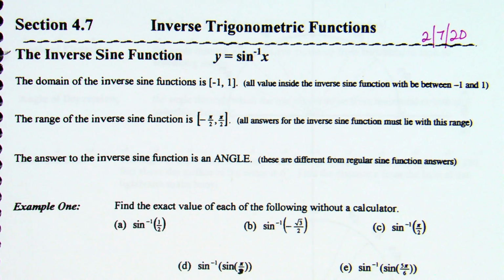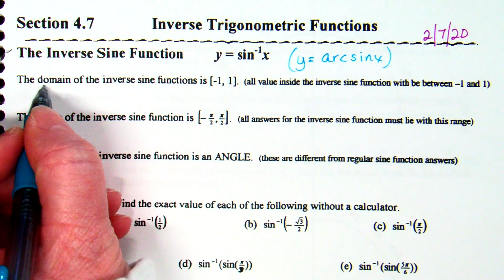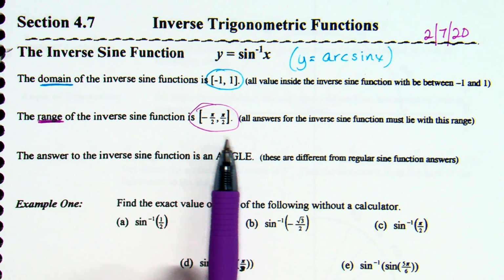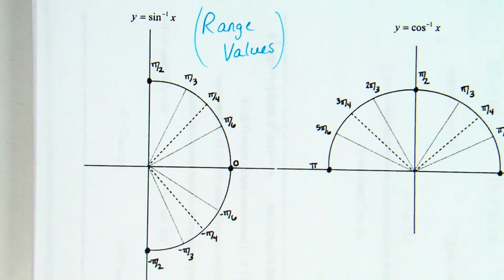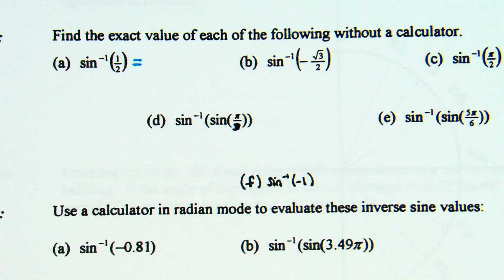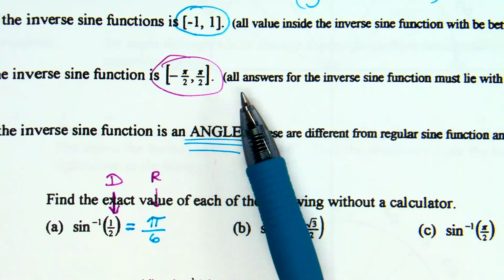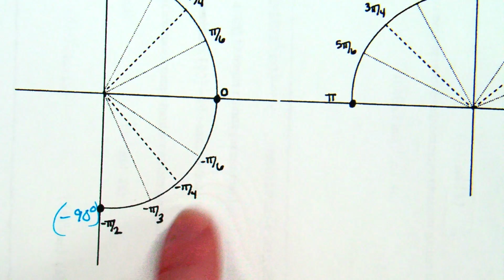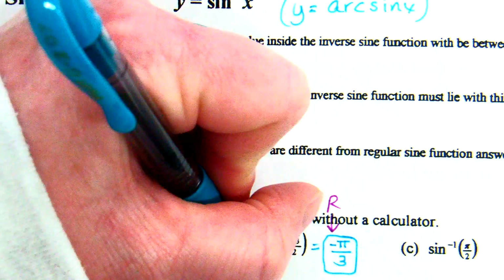Lesson 4 7 Period 2